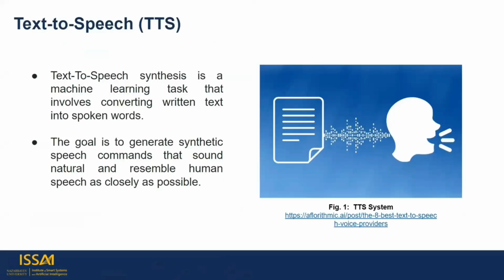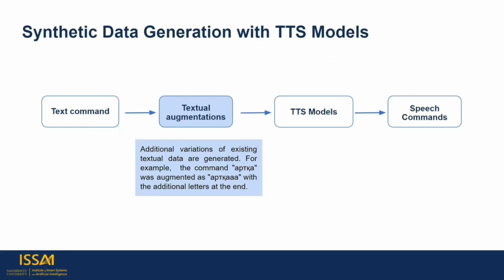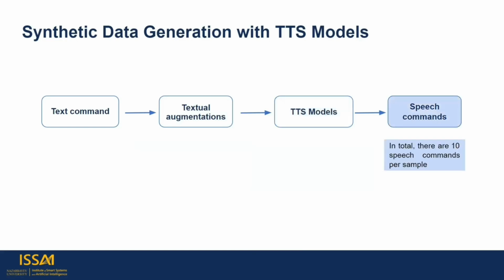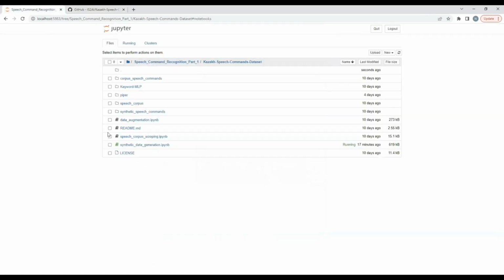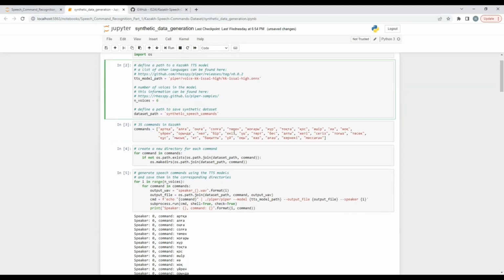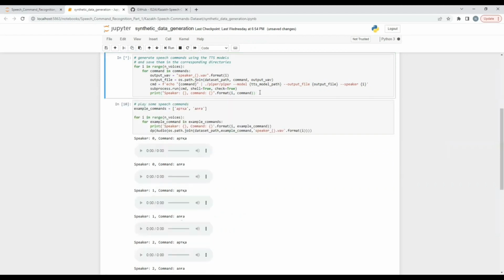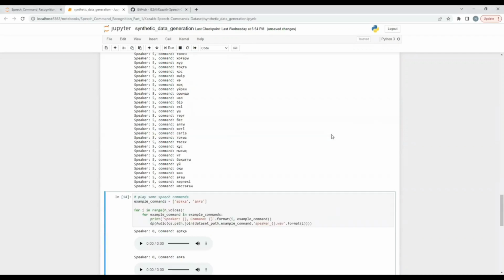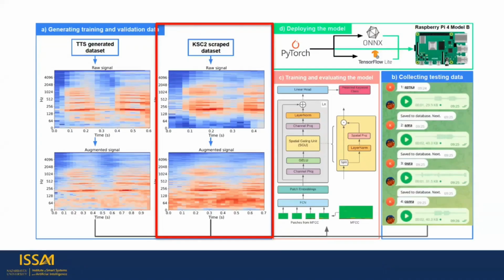Kazakh Speech Commands Recognition - Data generation Part 1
We have made the dataset, source code, and pre-trained models publicly available at our GitHub repository Also, we created comprehensive tutorials about the project. Also, we recommend reading our paper, “Speech Command Recognition: Text-to-Speech and Speech Corpus Scraping Are All You Need”, for more detailed information.

You can still contribute to the development of SCR systems for the Kazakh language by participating in data collection via the telegram bot . With more data, we can build a more robust model!